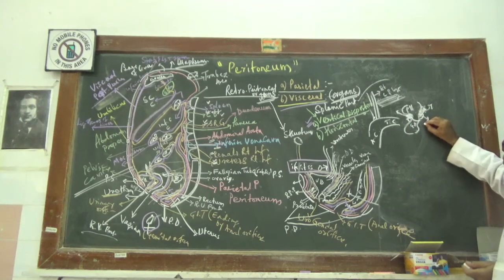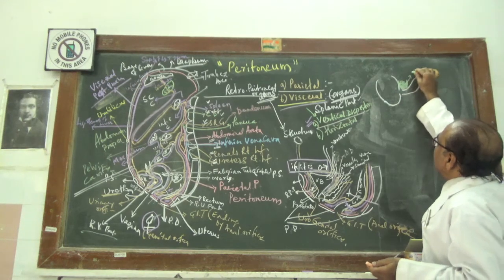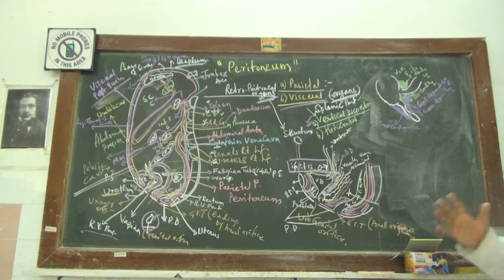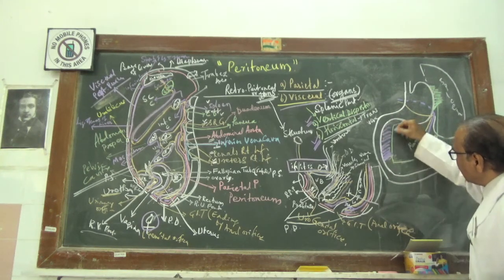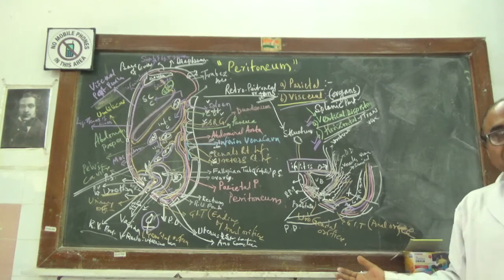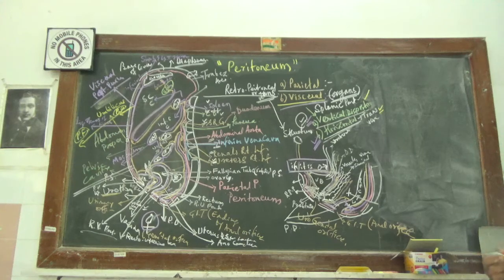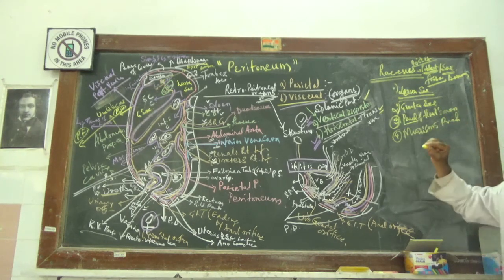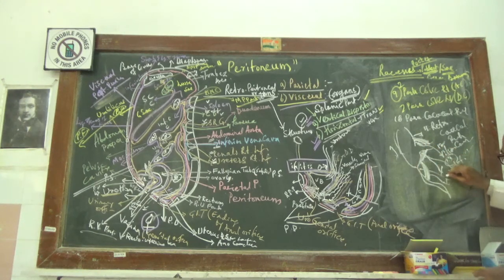peritoneum-9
Description-Reference--Grays Anatomy And An Atlas Of Anatomy.